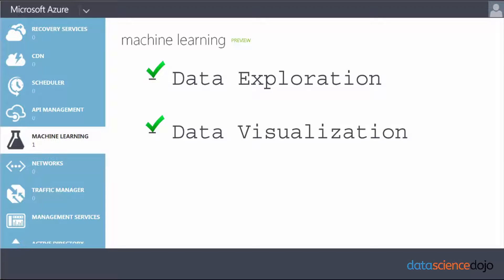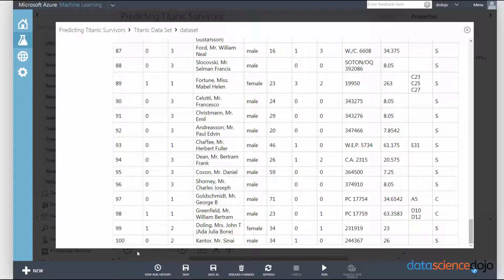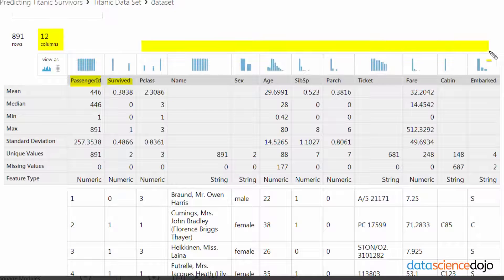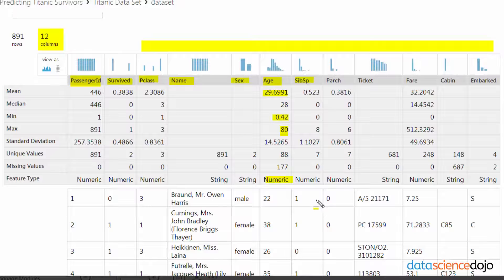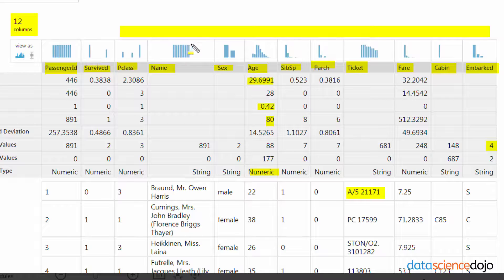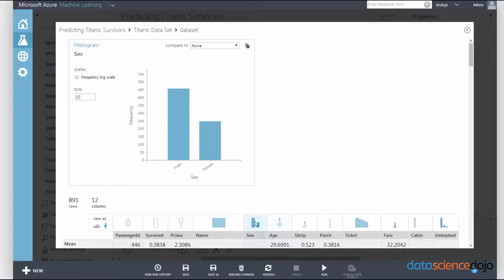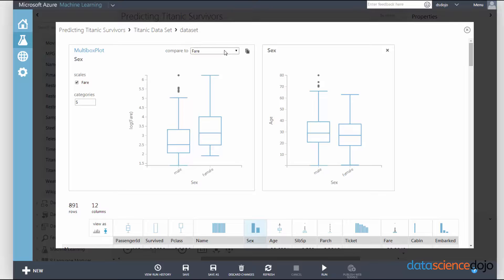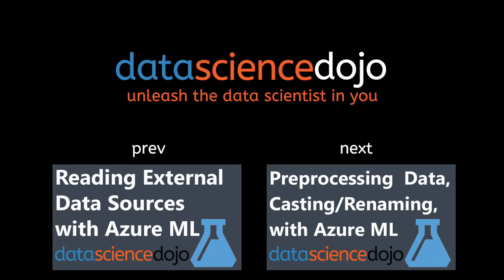Data Exploration and Visualization | Beginning Azure ML | Part 3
Exploring the data using the tools present within Azure Machine Learning: summary statistics, box plot analysis, frequency distributions, histograms, comparison charts, and side-by-side comparison charts.

0:34 Visual Object Interface In Azure ML
0:52 Preview the Data
1:25 Data Exploration
2:18 Summary Statistics Analysis
4:05 Data Visualization &amp; Distribution Analysis
4:33 Comparison Charts

At Data Science Dojo, we're extremely passionate about data science. Our in-person data science training has been attended by more than 4000+ employees from over 800 companies globally, including many leaders in tech like Microsoft, Apple, and Facebook.